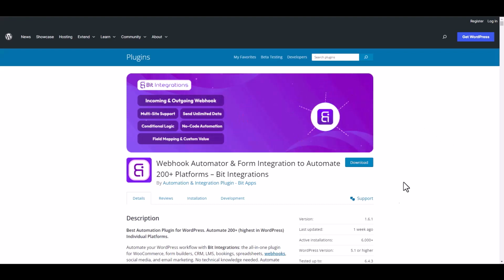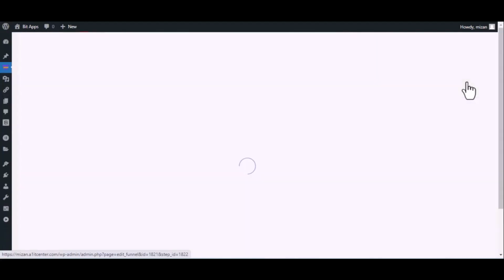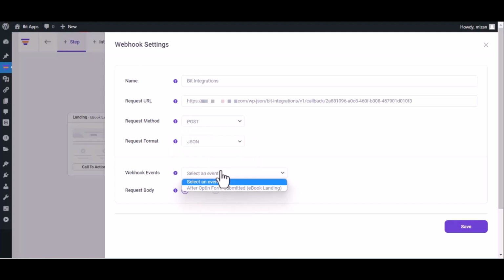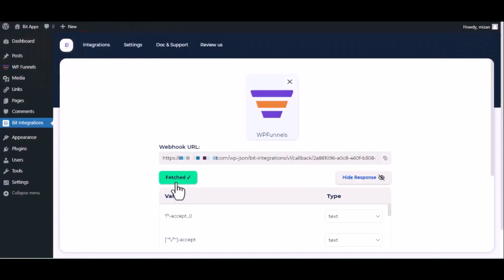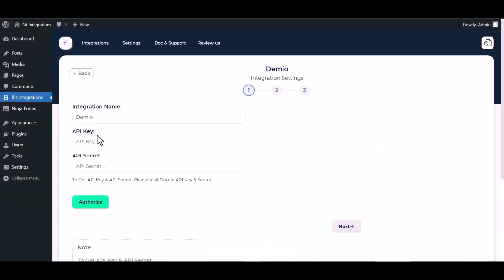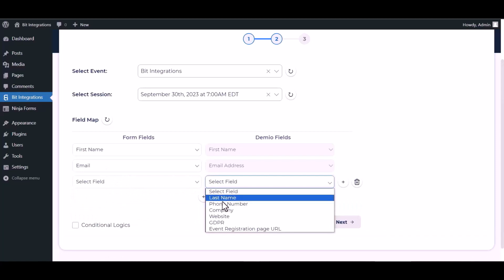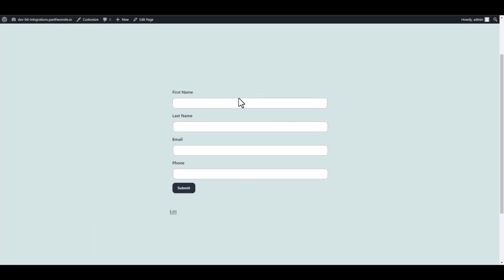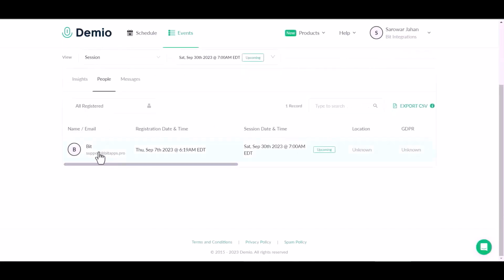Integrating WPFunnels with Demio | Step-by-Step Tutorial | Bit Integrations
🔗 Ready to optimize your webinar registration process? Join us on our YouTube channel for an in-depth tutorial where we unveil the seamless integration of WPFunnels with Demio, a powerful webinar platform. Learn how to effortlessly connect these two tools using the Bit Integrations WordPress plugin.

Follow along as we guide you through the step-by-step process of integrating WPFunnels with Demio, enabling you to streamline your webinar registration and attendance management. Say goodbye to manual data transfers and welcome automated workflows for improved efficiency in managing your webinar events.

Key Highlights:
✅ In-depth walkthrough for integrating WPFunnels with Demio using Bit Integrations for WordPress.

Whether you're a marketer, business owner, or webinar enthusiast, this integration empowers you to seamlessly merge WPFunnels with Demio. Watch now to revolutionize your webinar management efforts!